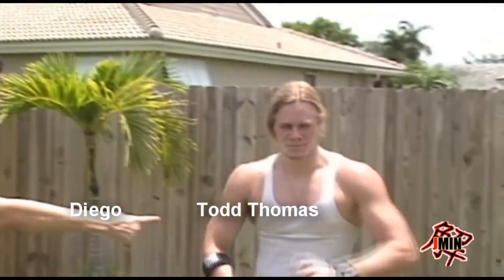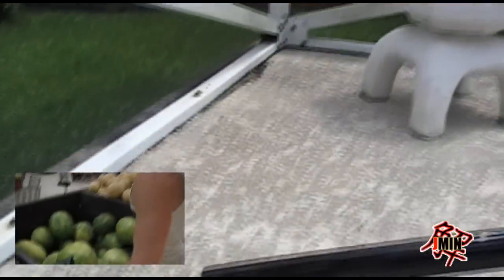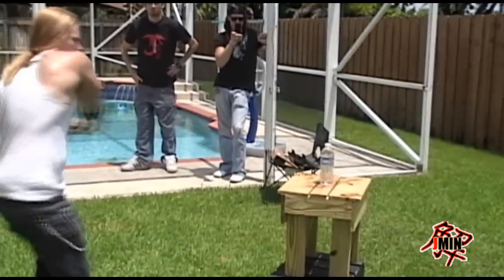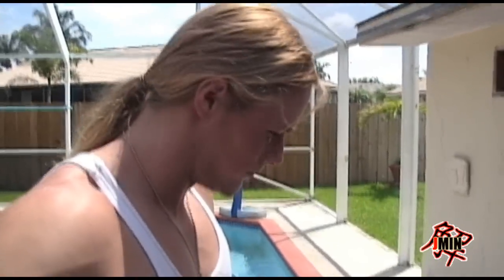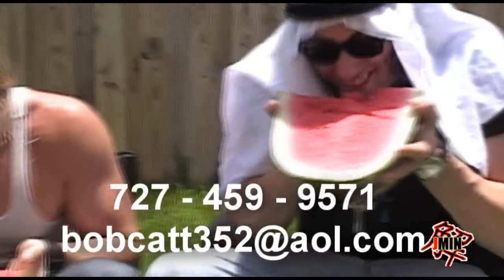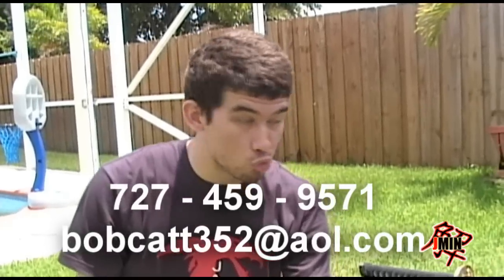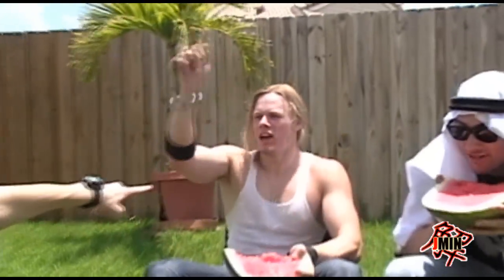DRAGON SONG WEAPONS ad [JapanMinute]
dragonsong weapons
Handforged swords
decorative swords
daggers& armor